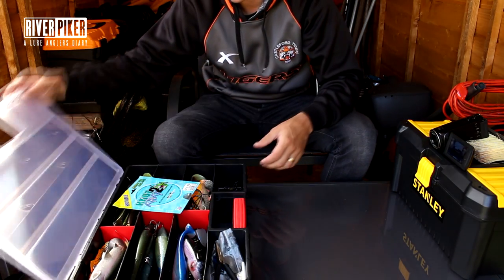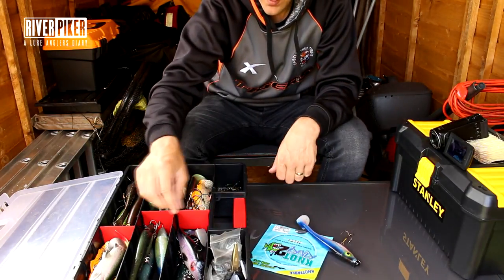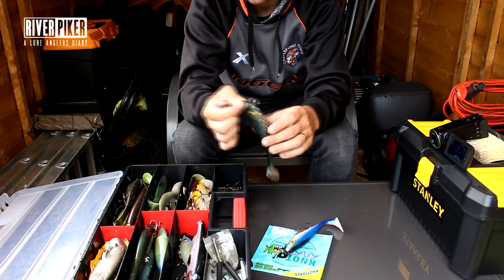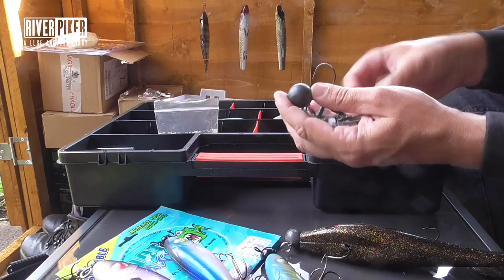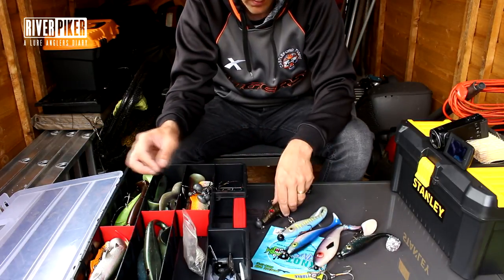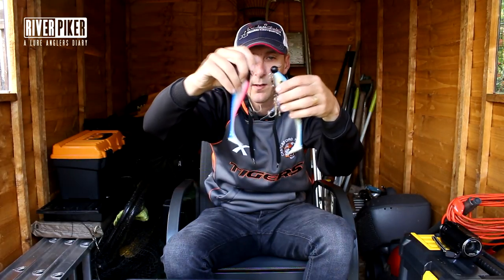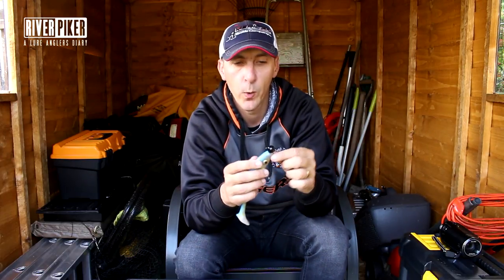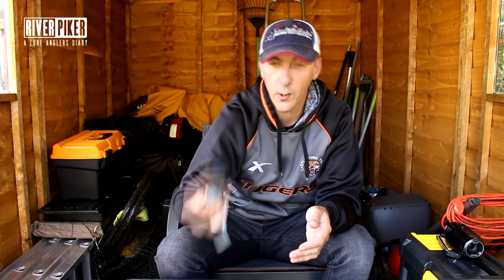Rigging big soft plastic lures - (video 188)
Rigging big soft plastic lures for pike fishing. Making a few rigs for my Gator Gum soft shads for when i go out pike lure fishing. Pike fishing tips for beginners.

Pig shad

Filming equipment
Canon 700D
BOYA BY-WM8 Wireless Lavalier Microphone
Rode videomic Go
GoPro Hero 4
GoPro Hero 3+